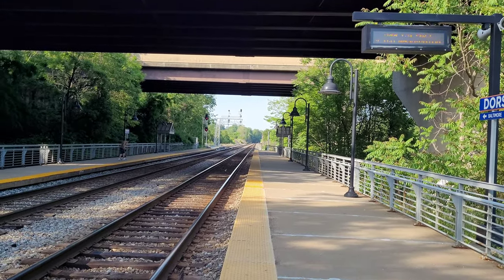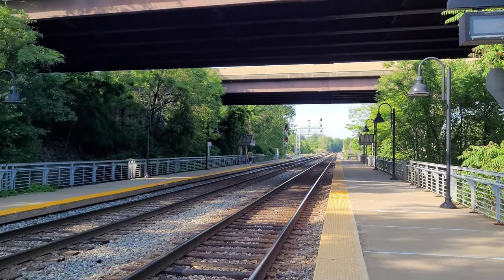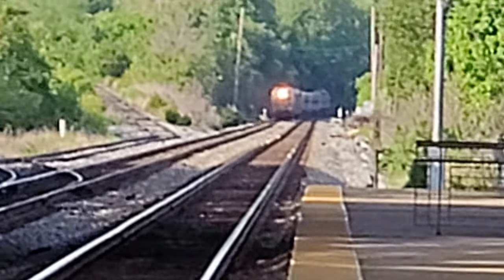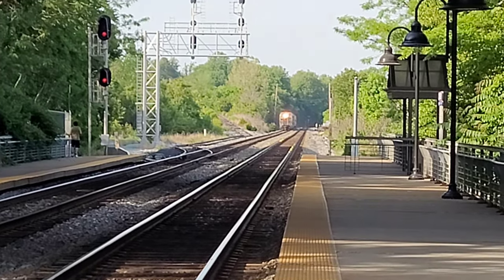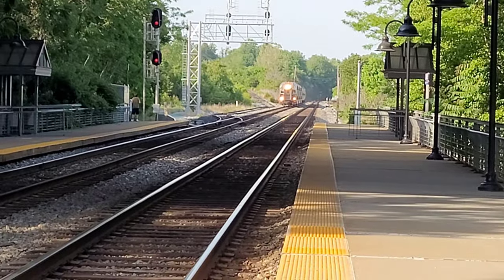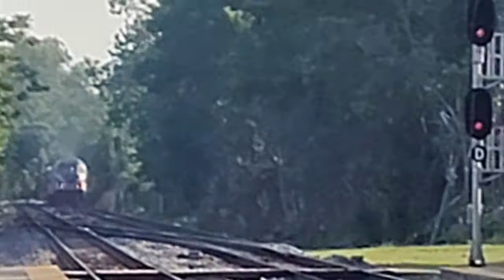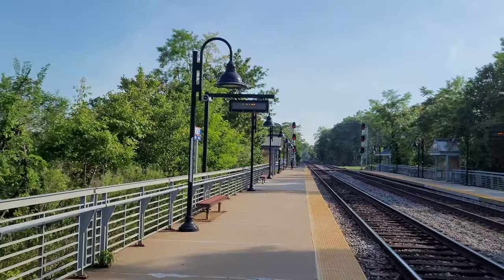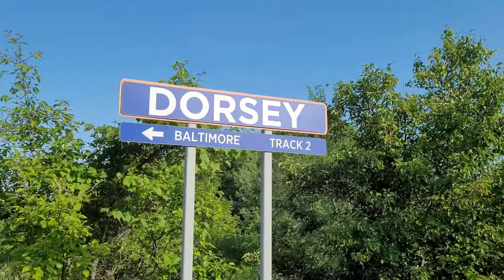MARC 857 heads south with "The Bike Car" (4k UHD)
Here's the other MARC train we caught on this day, but actually not the last video of the day. In the next few days, be on the lookout for a channel update from me. In this video, we see MARC 857 heading south from Baltimore Camden Station to Washington Union Station. Of course, this train included the bike car. This is only the second time I've seen this car. Obviously nothing rare but still cool. This train arrived and departed the Dorsey MARC Station in Dorsey, Maryland. May 19, 2021, 5:42 pm
Engine: MARC 32, an MP36PH-3C